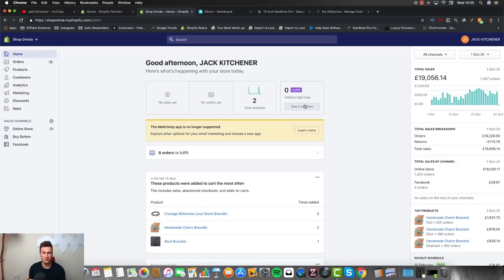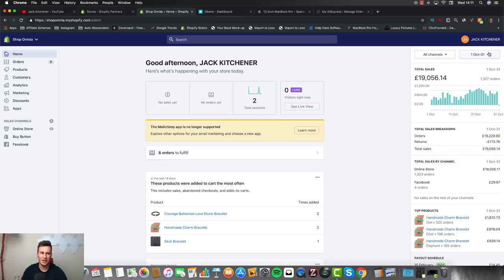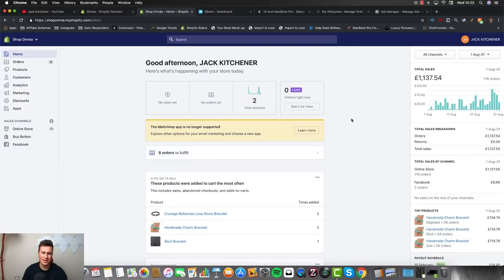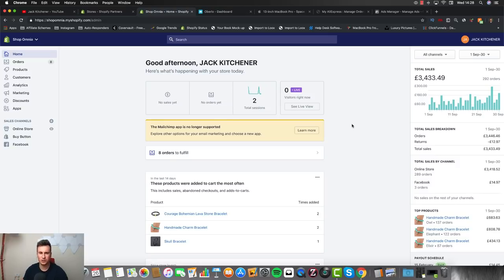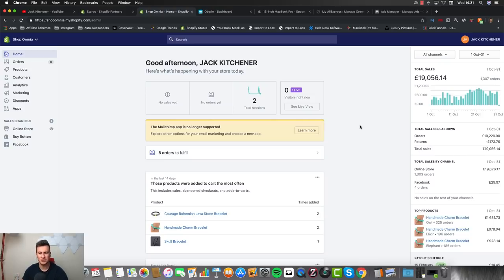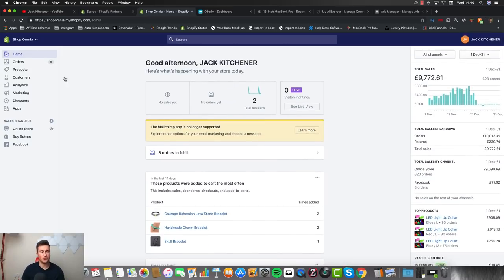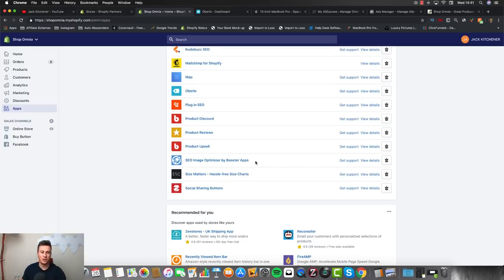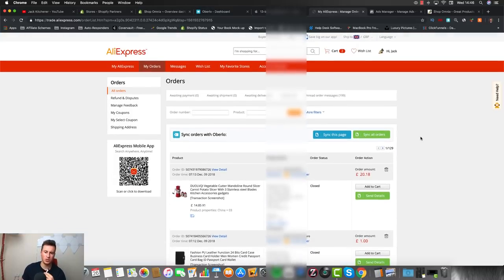[CASE STUDY] $0-$20,000 Per Month | Quitting My Job To Become A Dropshipper